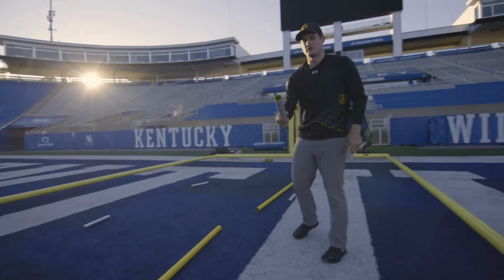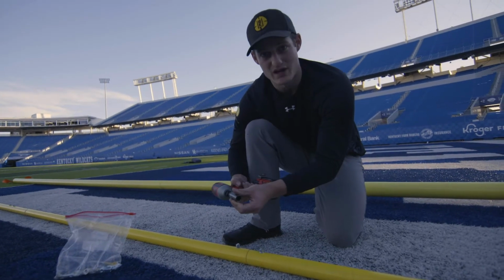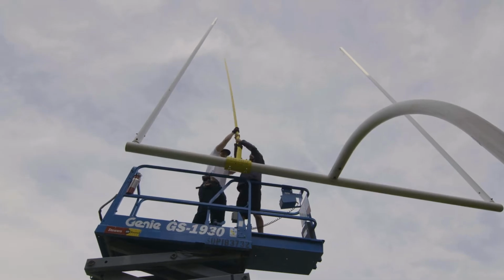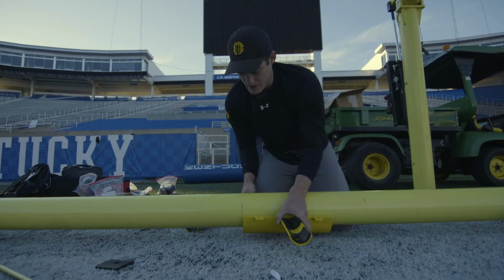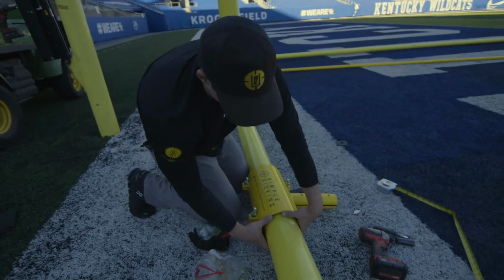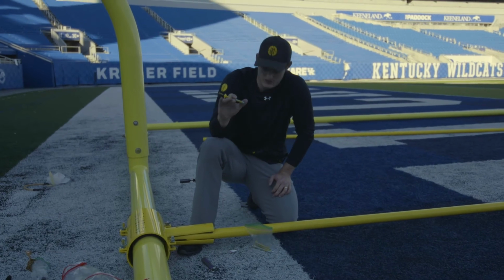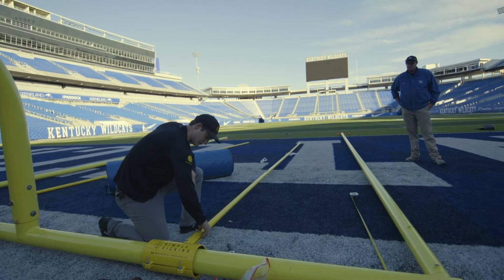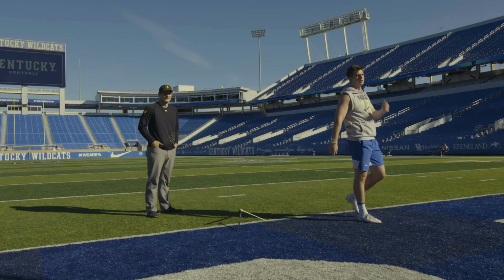How to Narrow the Field Goal Post: NFL and College Kickers train on the Pro-Posts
Since 2018, NCAA Teams who train on the Pro-Posts outperform those who do not at all ranges using the Pro-Posts. U.S. DESIGN PATENT No. D822,132 S

Call them skinny field goal posts, narrow uprights, thinner goal posts, or arena uprights. The Pro-Posts are a second set of uprights (9 feet) attached to the inside of the standard-width uprights (18 feet 6 inches.) It narrows the space that a kicker can make a kick for practice. Kickers who aim small on Pro-Posts, miss small in games.

Pro-Posts create a narrower channel, forcing kickers to concentrate on kicking through a much more difficult target. Kickers have to make more accurate kicks in practice, which translates to more points in games. Combined with the Simple Kicking App, kickers significantly increase the chances of winning more games.

THE PRO-POSTS™ CLAMP ONTO A CROSSBAR SPLITTING THE UPRIGHTS IN HALF (9 FEET.) DECREASING A PLACEKICKER’S TARGET DECREASES THE MARGIN OF ERROR. FOCUSING ON A SMALLER TARGET, NEW PRACTICE HABITS ARE CREATED.

Practicing on skinny posts instills confidence: Imagine a game-winning field goal attempt… everyone knows it, if you make the kick then you win, otherwise you miss… so you trot onto the field, choose your target, find your spot, line your steps from the holder’s mark, glance at your target once more and nod to your holder. In an instant, a thought comes to mind, “I know that I’m prepared, and I trust myself because I have made kicks on skinny uprights.” Placekickers are creatures of habit. When they aim small, they miss small. As Pat McAfee says, they do it “For the Brand.” Arena field goal posts are 9 feet wide, College and Professional uprights are 18 feet, 6 inches (18.5 feet), and High School regulation uprights are 23 feet, 4 inches (23.3 feet.) For example, playing for a Coach from the Texas High School Coaches Association (THSCA), a kicker who has skinny Pro-Posts aims at 40% of the regulation crossbar. That means when he kicks into a game the uprights look nearly 3 times as wide. Similarly, a college football or NFL kicker sees uprights that are more than twice as wide. In a crunch time kick, more kicks are made because there is more room to make the kick versus in practice.

SPECIFICATIONS
+ Each goal post is comprised of three 8ft aluminum sections (24ft)
+ Adjustable, rubber-lined bracket to fit crossbar
+ Total weight: 46 lbs
INSTALLATION
+ 60-minute installation
+ Aluminum pieces attach to existing field goal
+ Hardware included: nuts, bolts, and washers
+ Two people with wrench and ladder
GENERAL INFO
Purchase or lease options available
Made in Texas
U.S. DESIGN PATENT no. D822,132 S